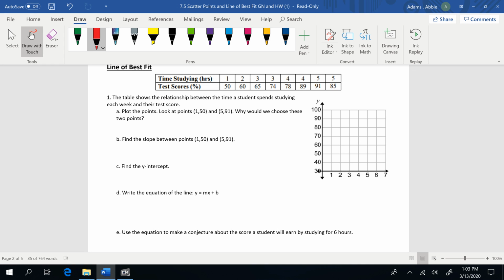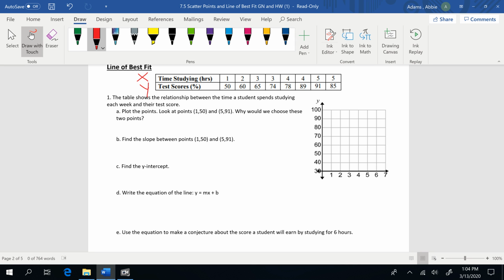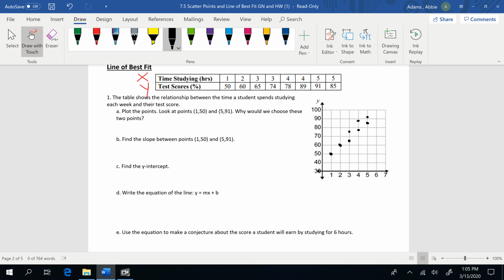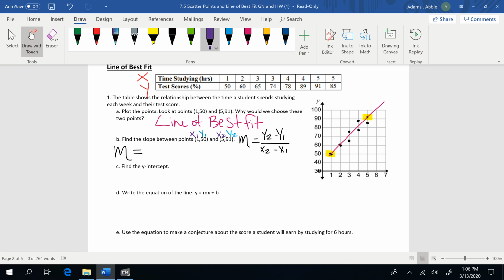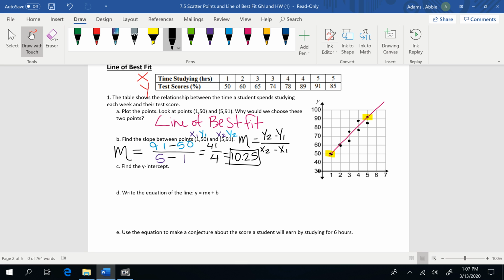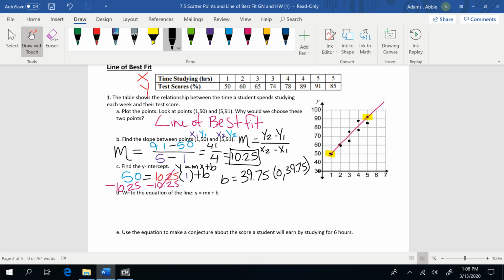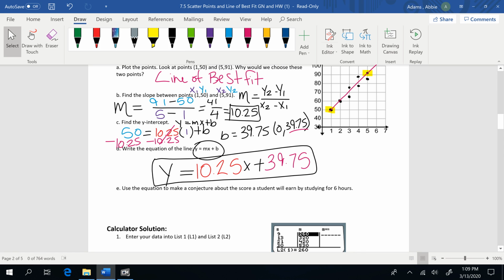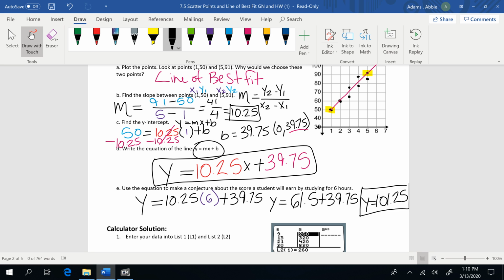7.5: Line of Best Fit (LOBF) Computation